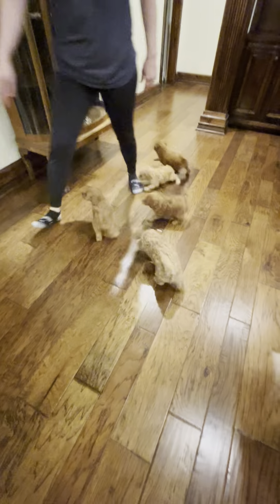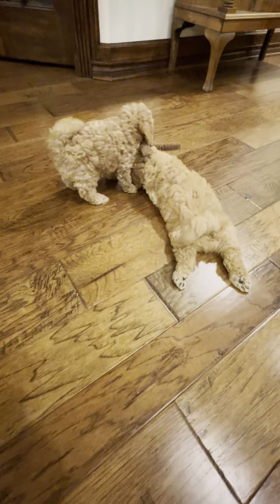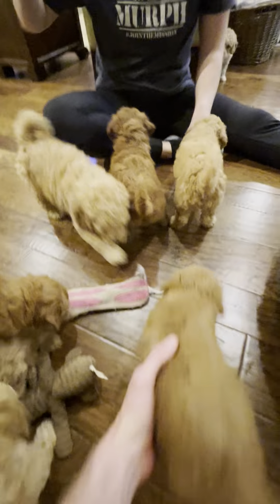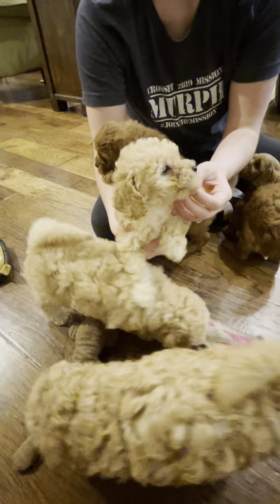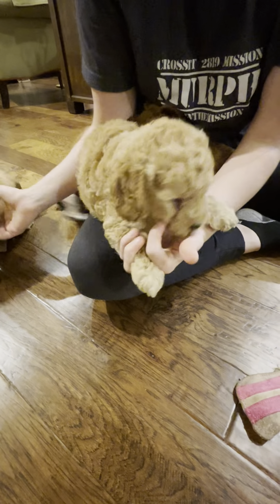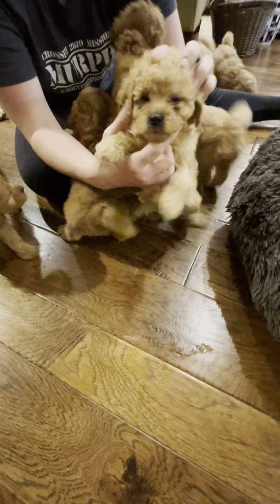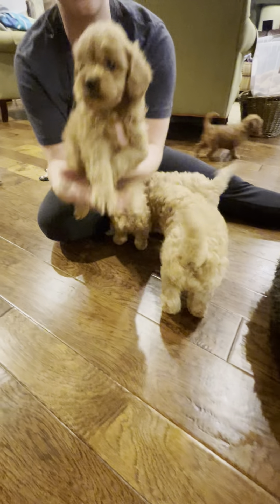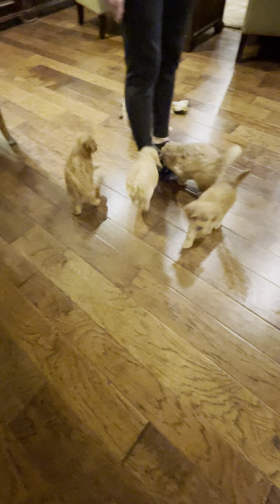Sugars F1B Mini Goldendoodles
These puppies are 7 weeks old as of 03/07/2023.